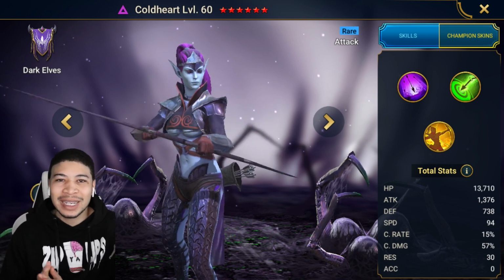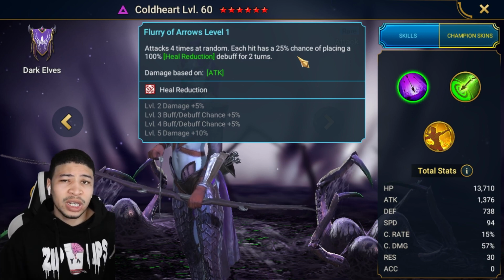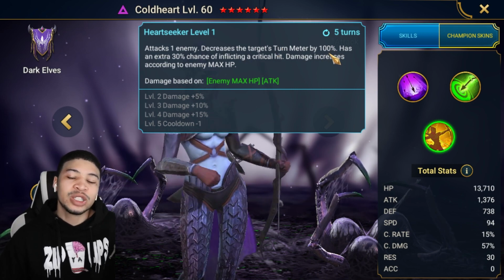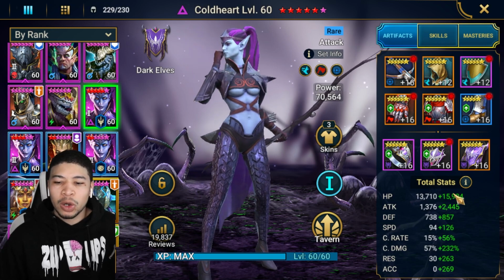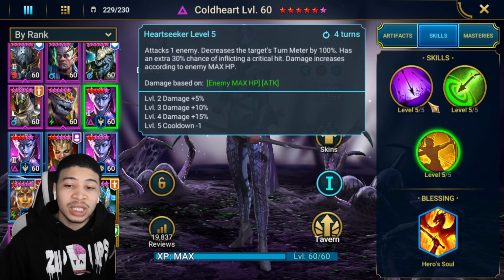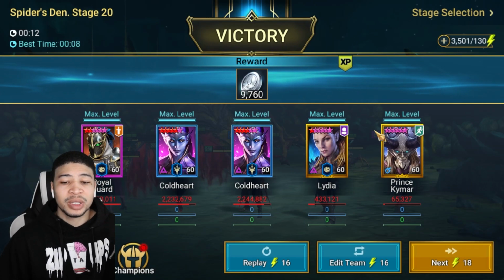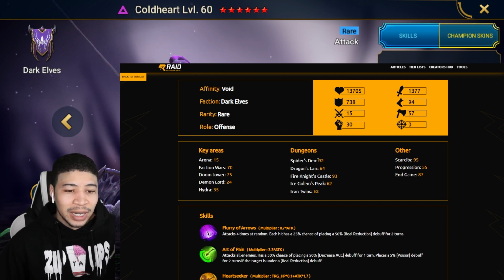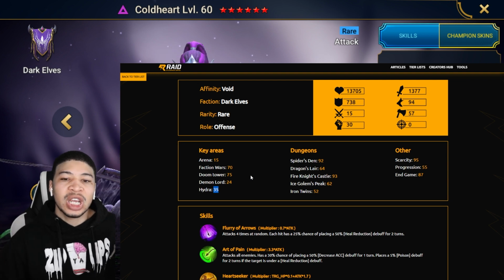COLDHEART | Masteries and ULTIMATE Guide! | RAID Shadow Legends